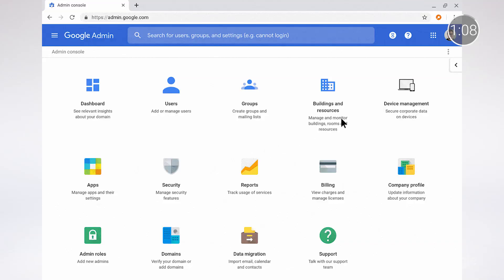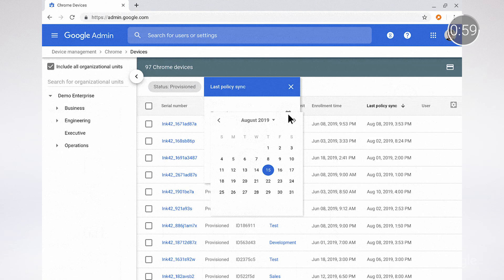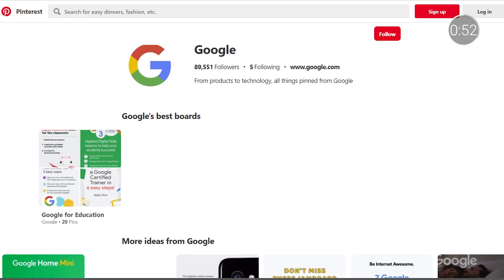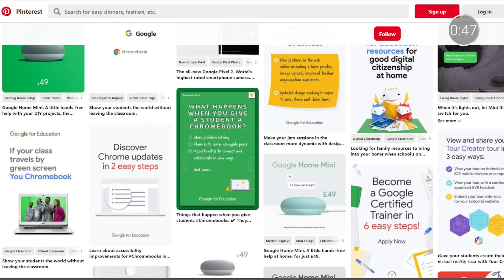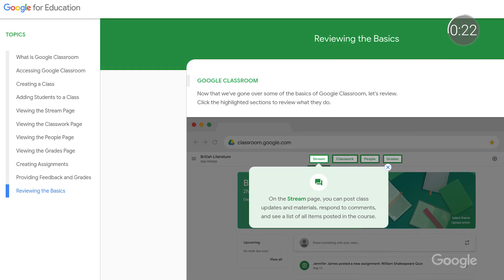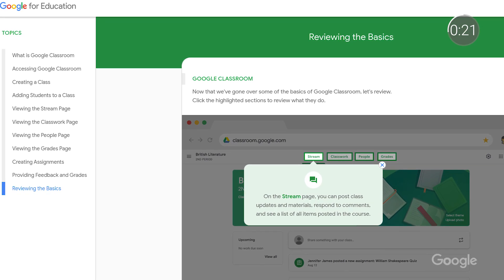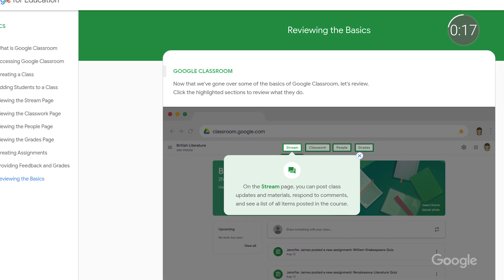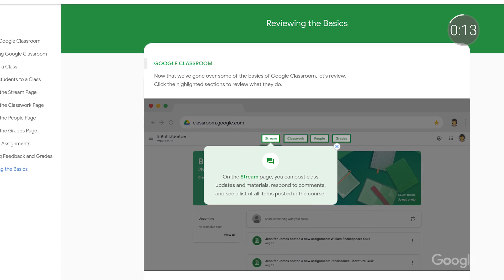EDU in 90: The Latest, November 2019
We’re back with more updates from Google for Education!  On this episode, join Tim and Morgan to hear all about Chrome Admin Console updates, new G Suite tutorials, and more.